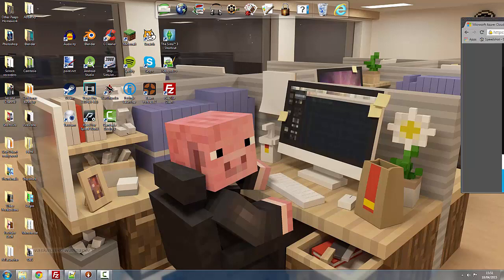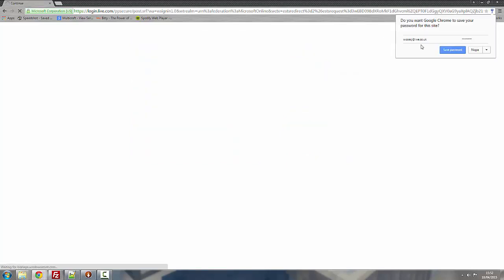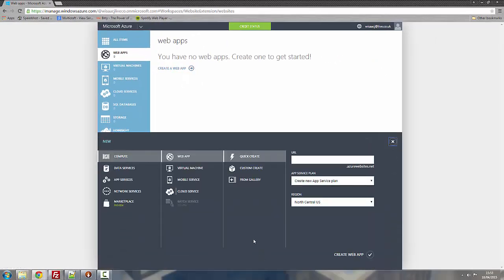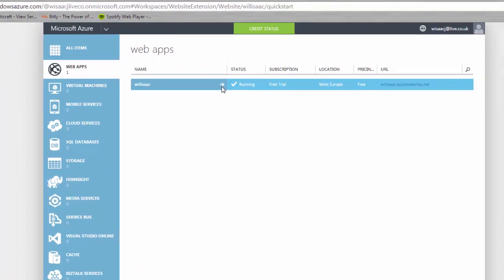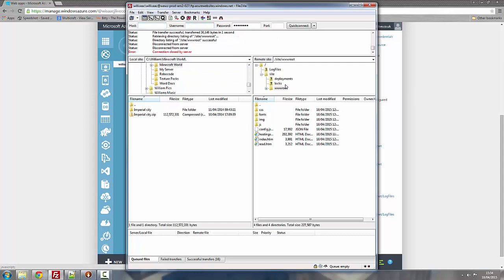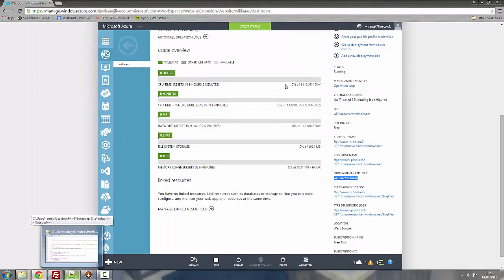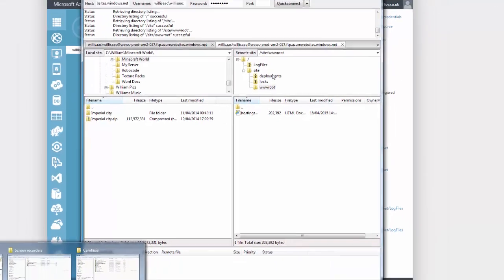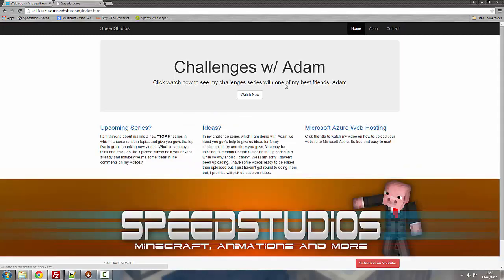How to host your website FOR FREE!! using Microsoft Azure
I show you how to host your website using Microsoft Azures for absolutely nothing!

LIKE-COMMENT-SUBSCIBE

Sorry about  the mouse not moving in the second half, my screen capture stop working for the mouse (For some odd reason) and also for saying "credidentials instead of credentials... oops!

Tags - Ignore

How to host your website
Host your own website
Microsoft Azures
How to host for Free
Website hosting
Microsoft
Hosting